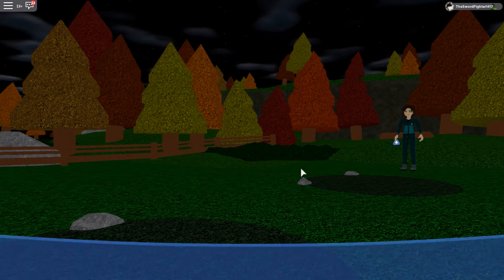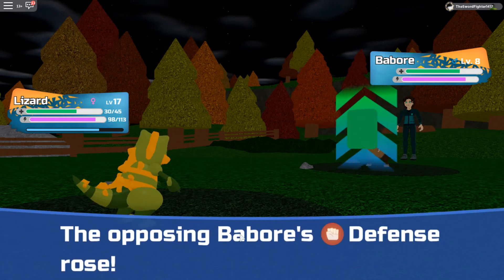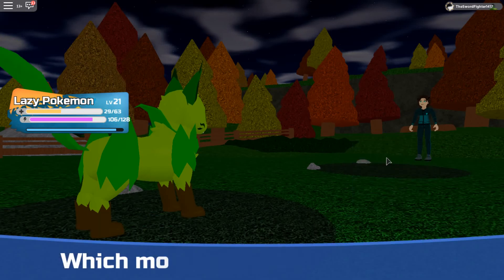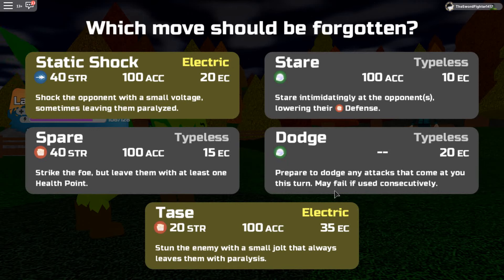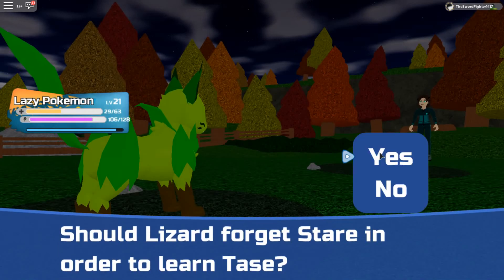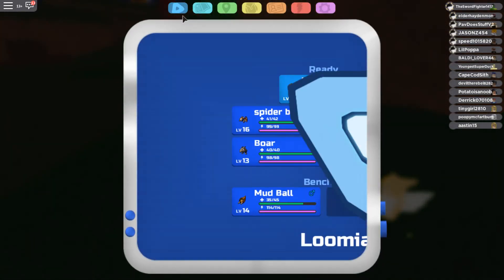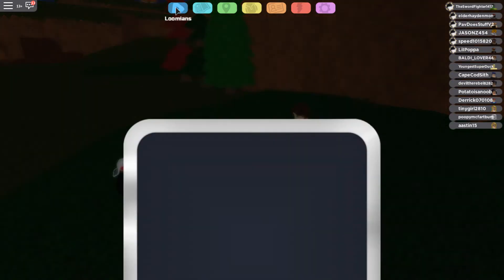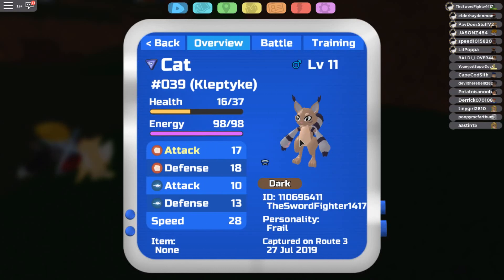loomain legacy leveling tutorial